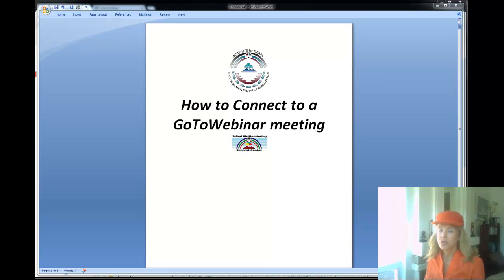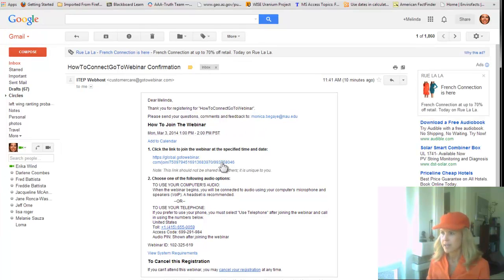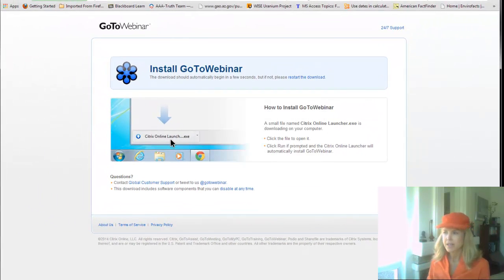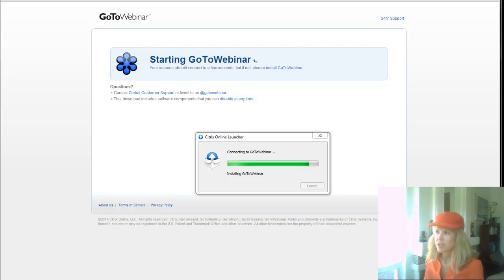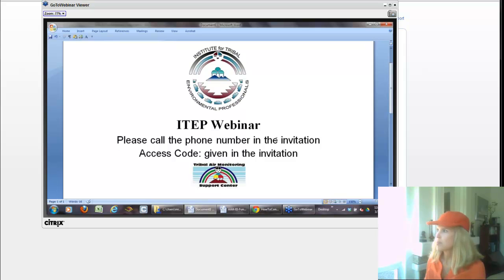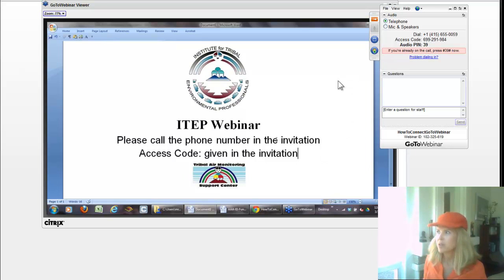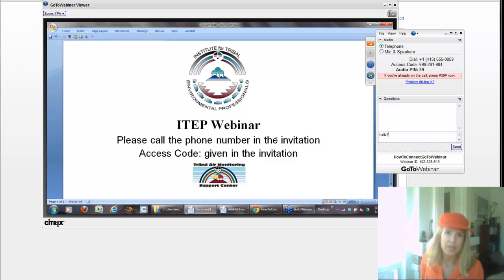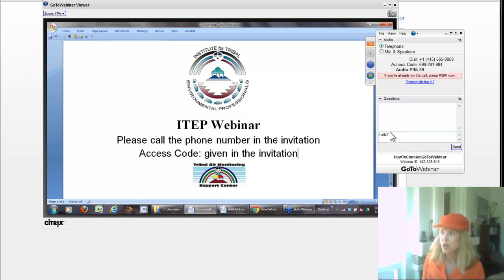Connecting to GoToWebinar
Demonstrating how to connect to a gotowebinar or gotomeeting, including installing the small file that is necessary to join the webinar.